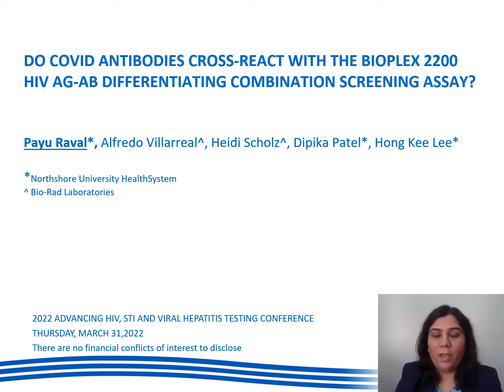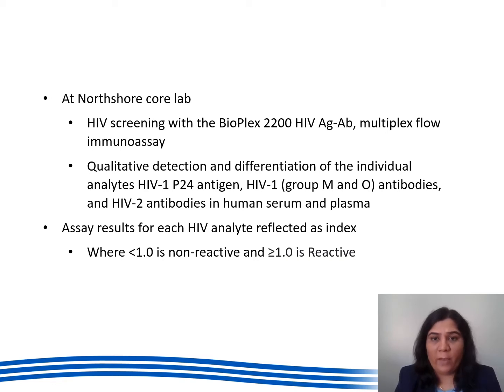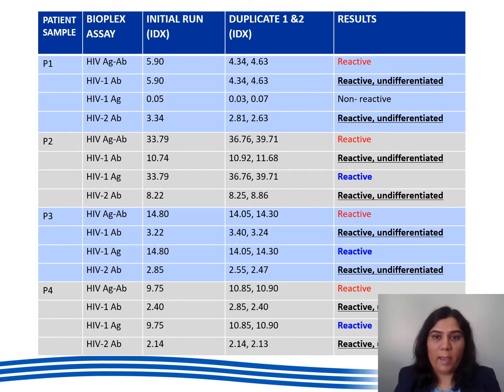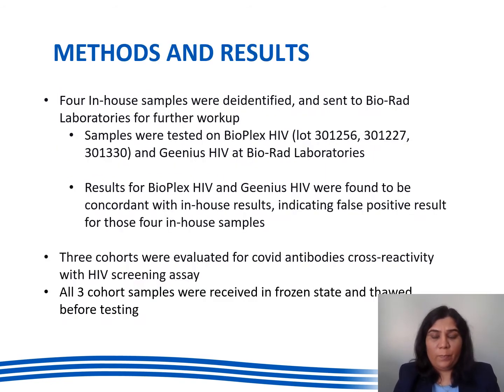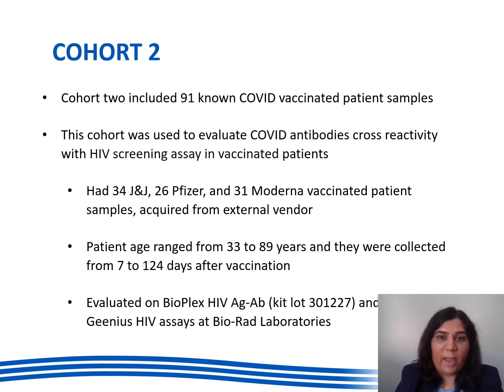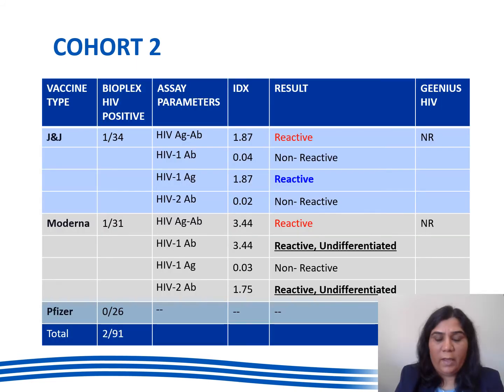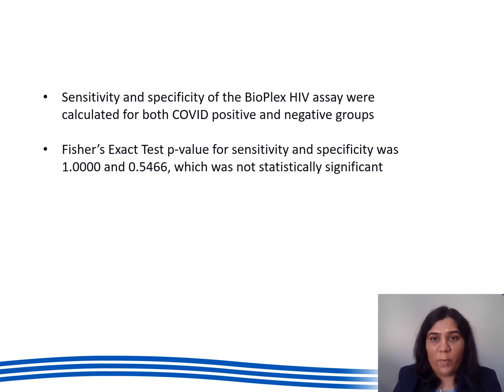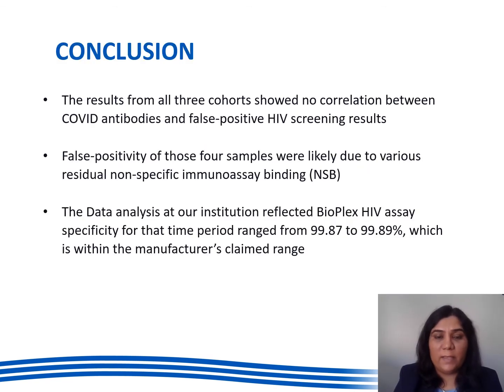Do COVID Antibodies Cross-React with the BioPlex 2200 HIV Ag-Ab Assay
Do COVID Antibodies Cross-React with the BioPlex 2200 HIV AG-AB Differentiating Combination Screening Assay?

Speaker: Payu Raval, MD; Additional Authors: Dipika Patel, BS, and Hong Kee Lee, PhD of the Northshore University HealthSystem and Alfredo Villarreal, BS, MBA and Heidi Scholz, BS from Bio-Rad Laboratories